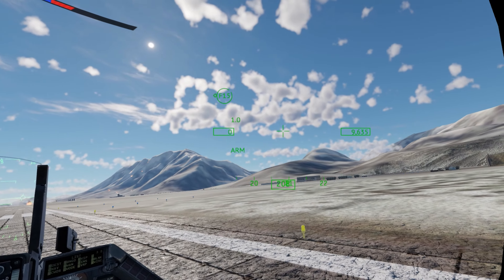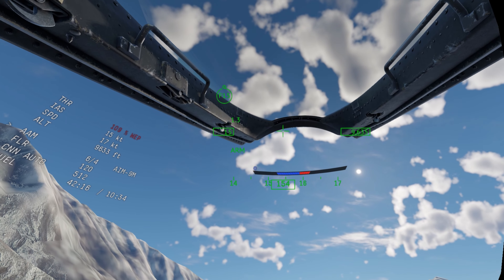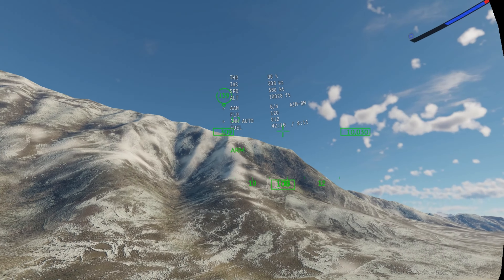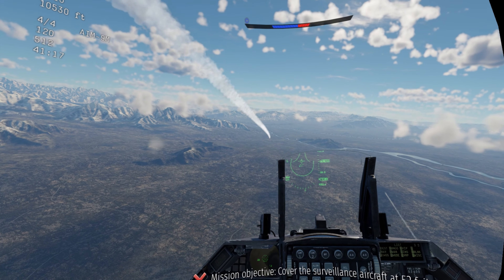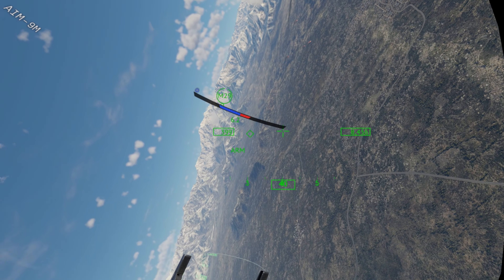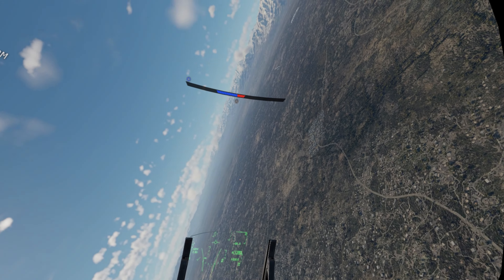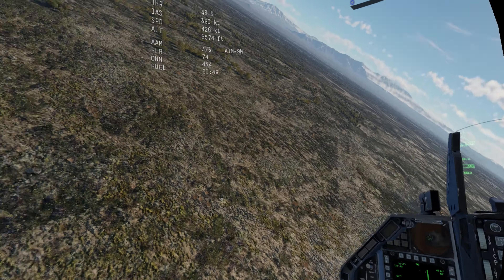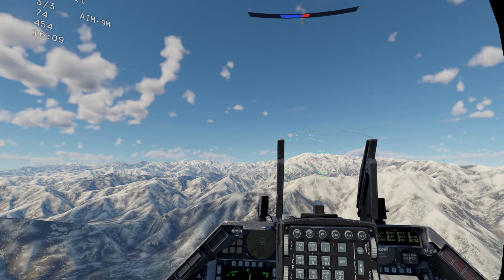Trying VR in WarThunder sim for the first time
Flying out the f16 in sim but in vr for the first time. let me know if you prefer seeing vr gameplay